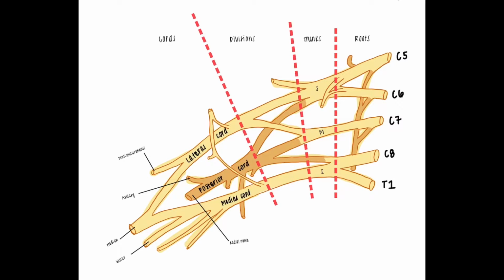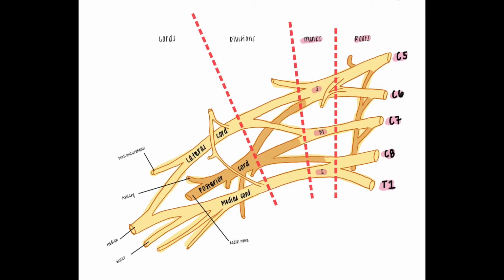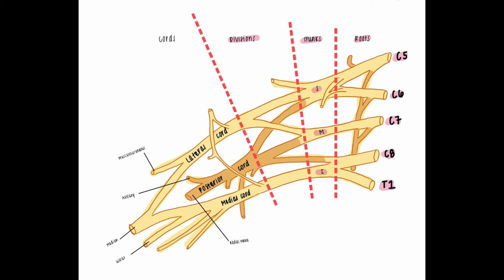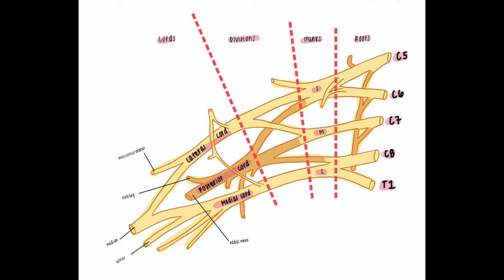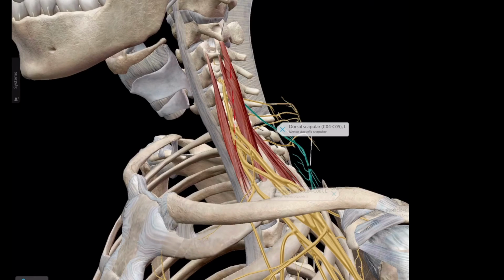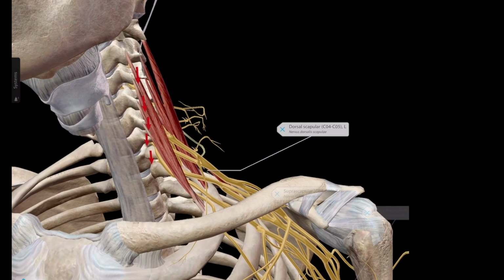5 2 21a Swan